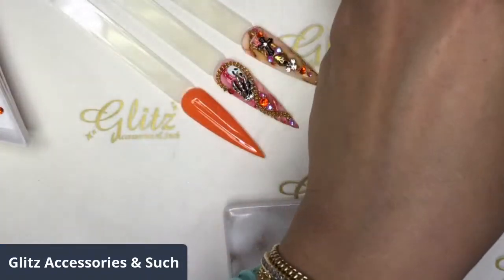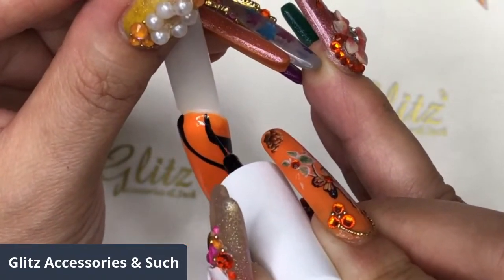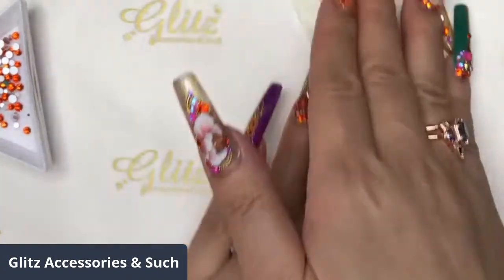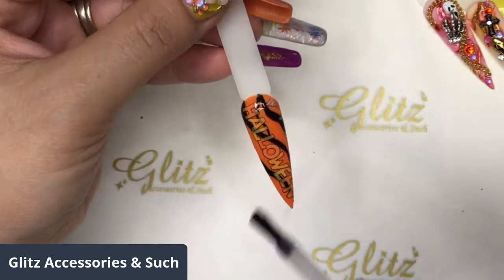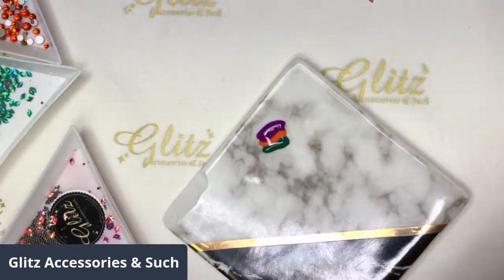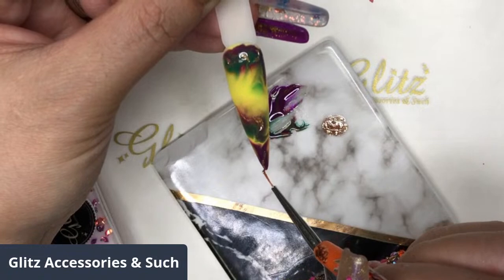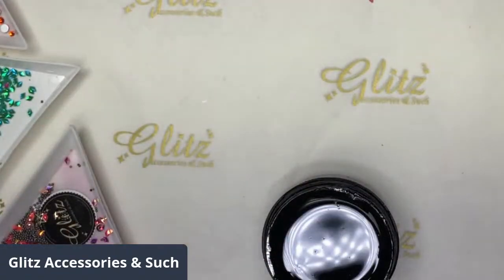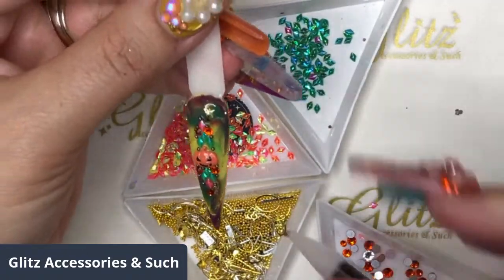Nail Art Tutorial: Fall Nail Designs w Blossom Gel, Transfer Foil, Crystals, Charms